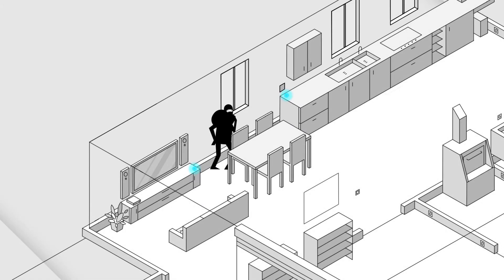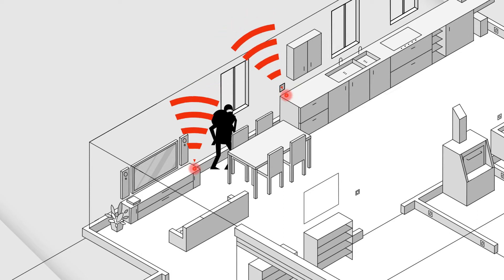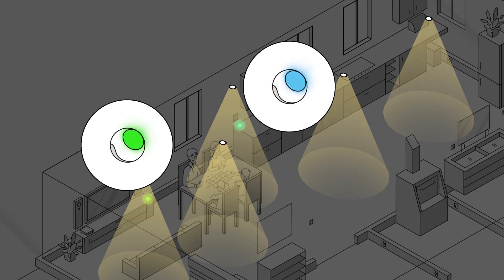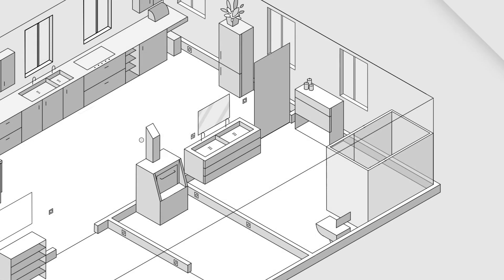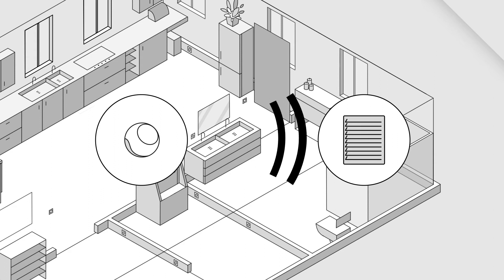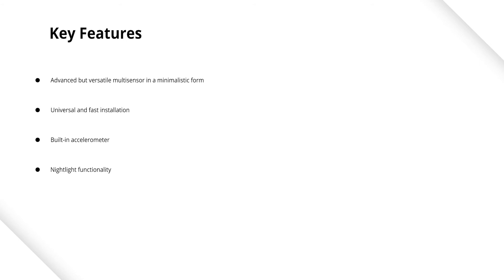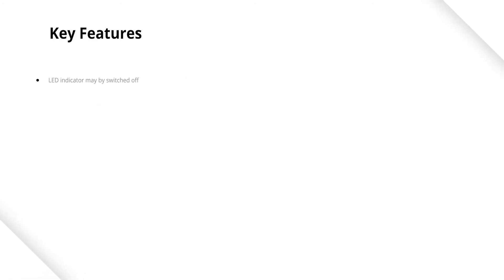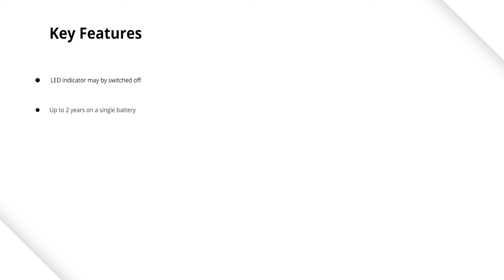FIBARO for Pros - Smart Home Use Case – Motion Sensor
Learn how to use the FIBARO Motion Sensor, a wireless smart sensor with additional functions which will amaze all of your clients.